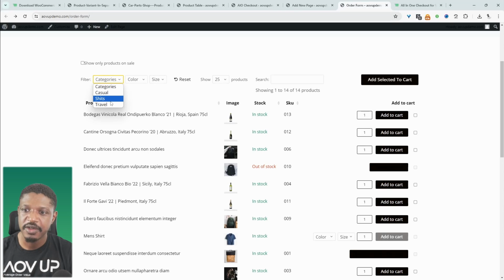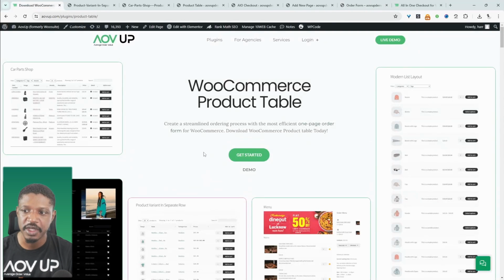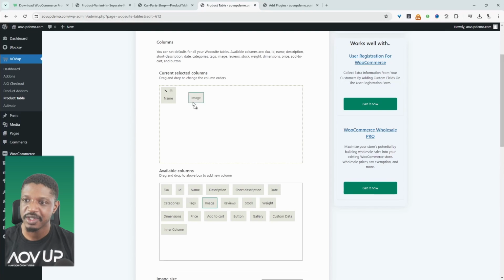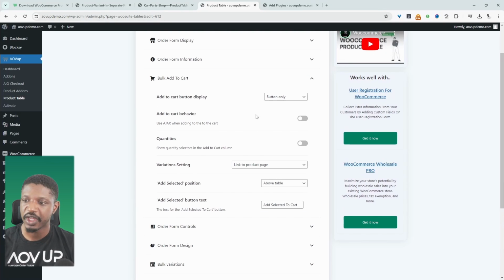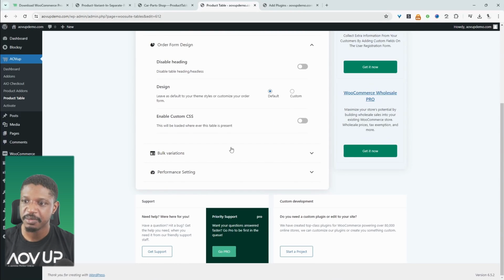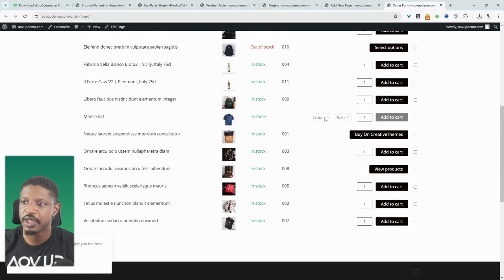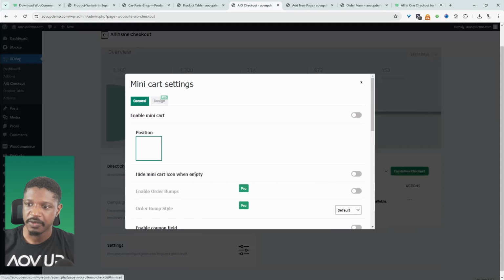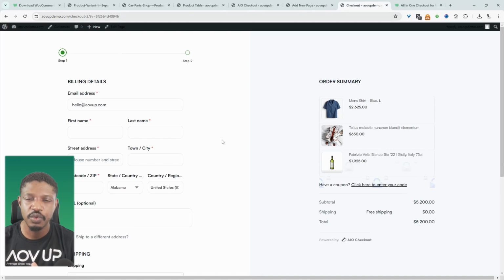2024 - Easily Setup WooCommerce Order Form Plugin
I'll show you how to add a WooCommerce order form to simplify the ordering process.

00:00 Intro
00:05 Overview
01:06 Where to download plugin
01:18 Installation
01:30 Create order form
04:59 Customize
06:01 Bonus tip